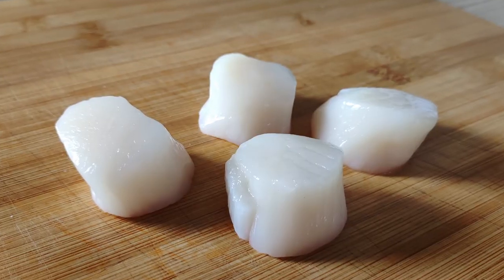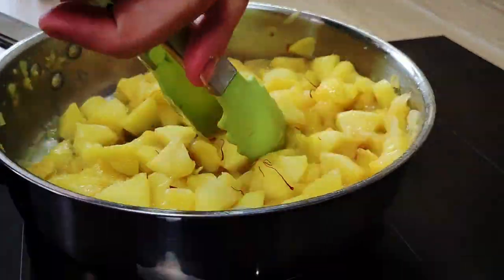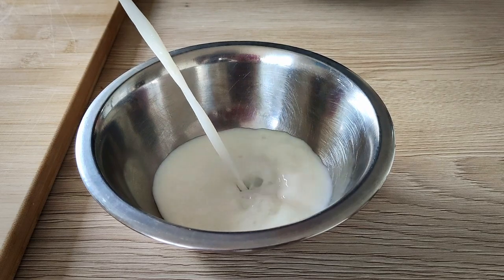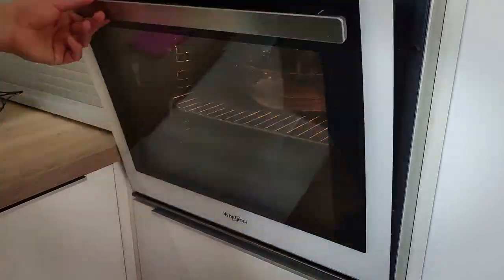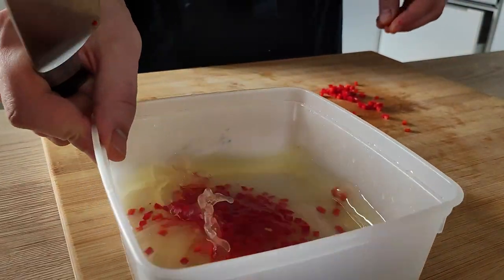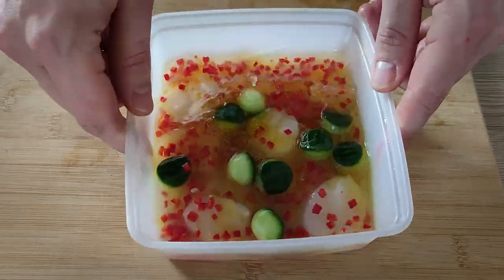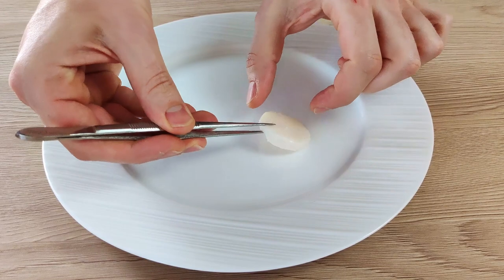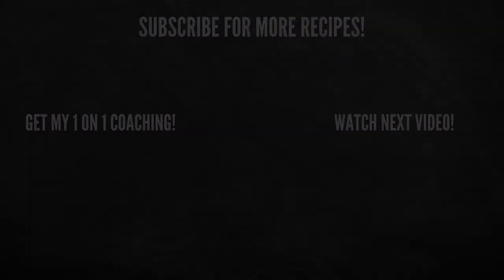Michelin star SCALLOPS CEVICHE at home | Fine Dining Recipe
In this video, I will show you an easy fine-dining starter recipe with scallops ceviche, citrus, apples, cucumbers, and chili. A delicious and refreshing combination that you can make for your friends and family at home.